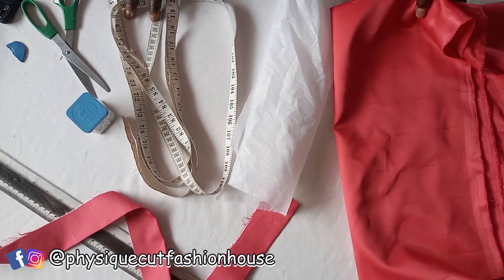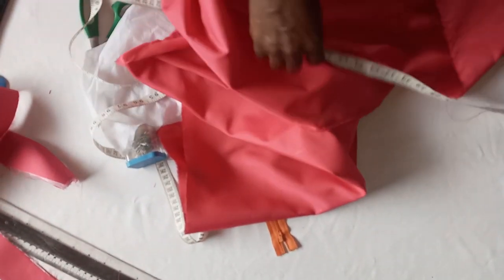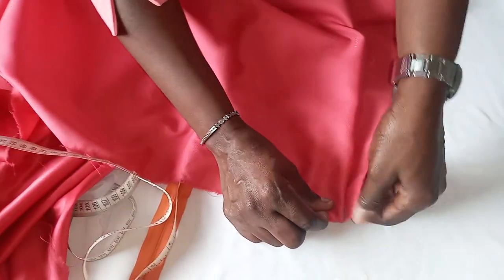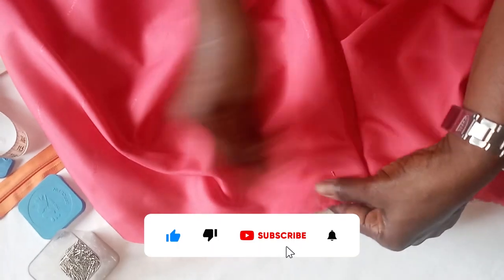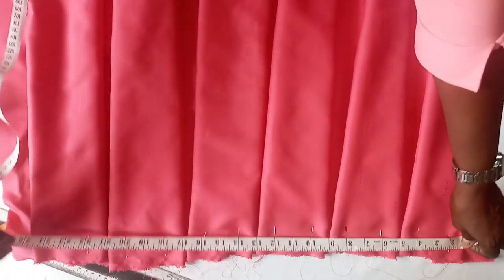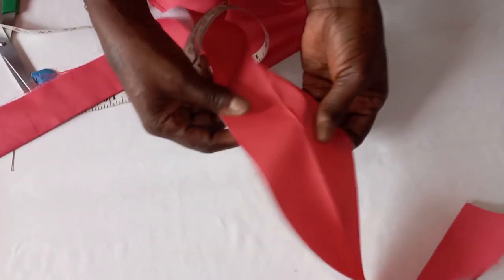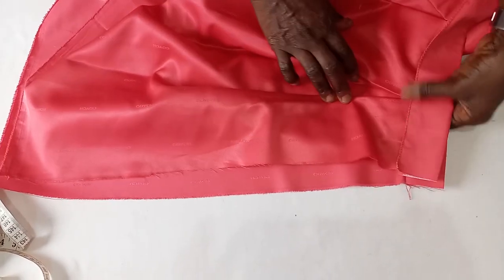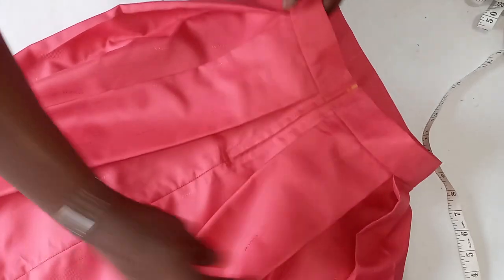How to make Box Pleat Skirt |DIY Trendy Kissing Pleat Skirt Cutting and Stitching Tutorial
This video is a very easy step by step tutorial on how to make box pleats or how to cut and sew kissing pleat skirt/ dress. In this video tutorial, you will learn the required measurements to make box pleats or kissing pleat

I hope you find this diy kiss pleating skirt tutorial helpful.

My Etsy Shop

Musician: Limujii